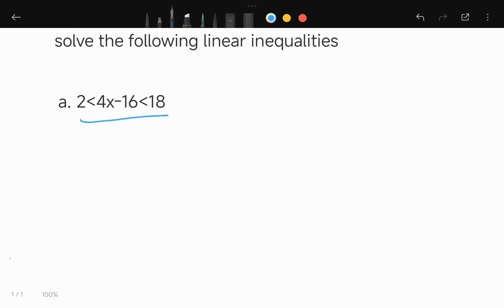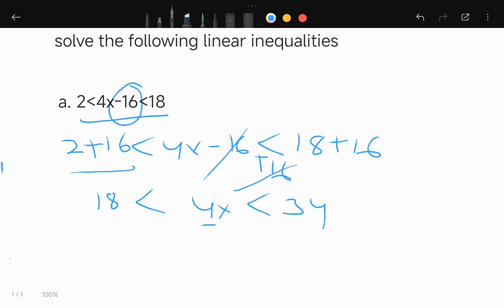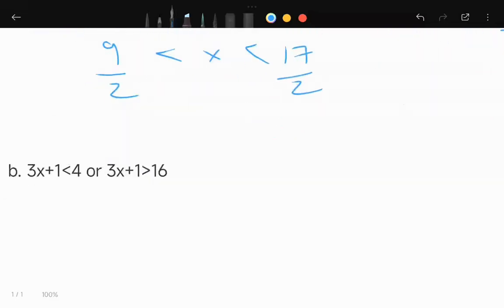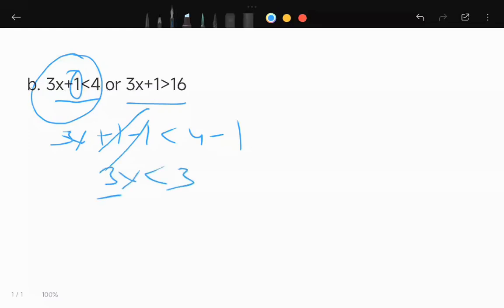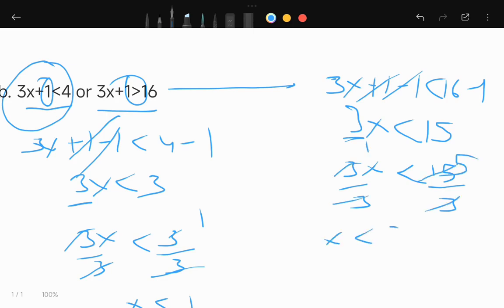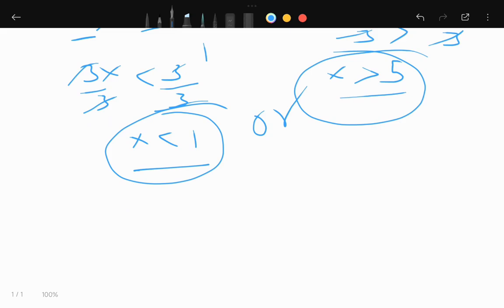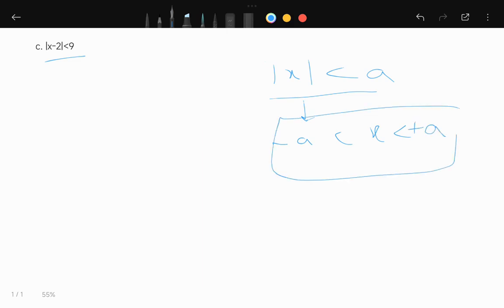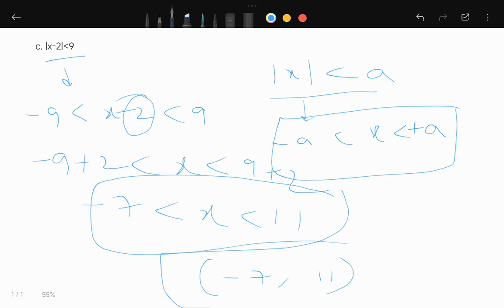How to solve linear inequalities (new models) in algebra | Math Feed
This video explains how to solve inequalities that involve both less than and greater than cases, including modulus or absolute value inequalities. You will learn how to break inequalities into cases, apply correct sign rules, and represent solutions clearly for exam success.

Solve inequalities with less than and greater than symbols
Handle compound inequalities step by step
Solve modulus or absolute value inequalities using case methods
Apply sign rules correctly while solving
Check solution intervals logically
Avoid common mistakes in inequality solving

This topic is useful for
High school algebra students
Board exam and competitive exam preparation
SAT Math and ACT Math inequality questions
College algebra revision
Foundation building for advanced mathematics

Goal
Develop a clear and systematic approach to solve inequalities confidently and accurately for exams and practice.